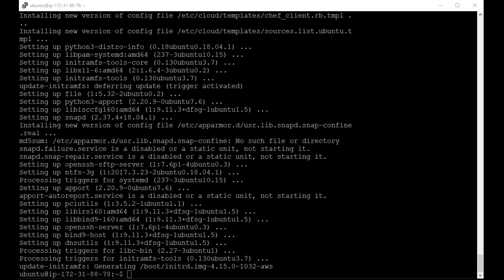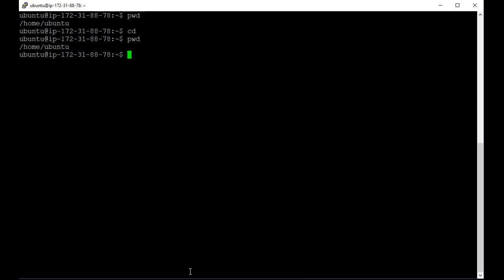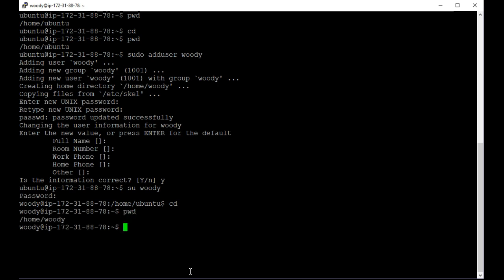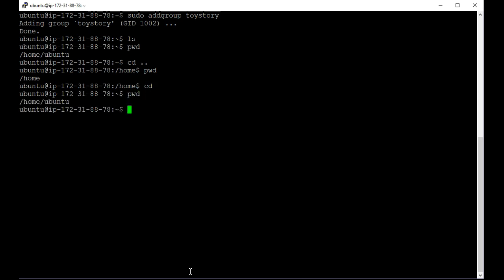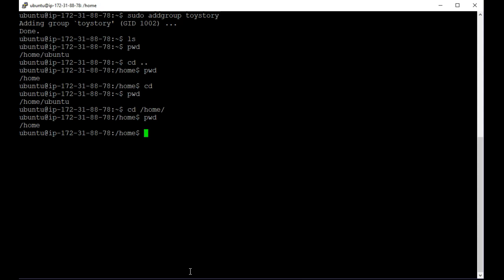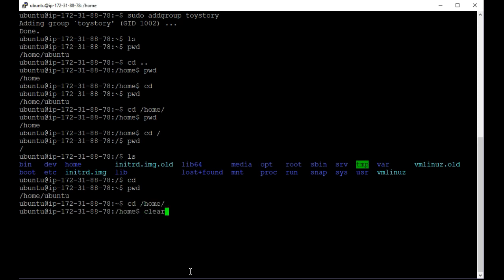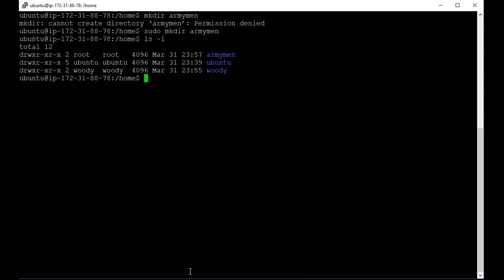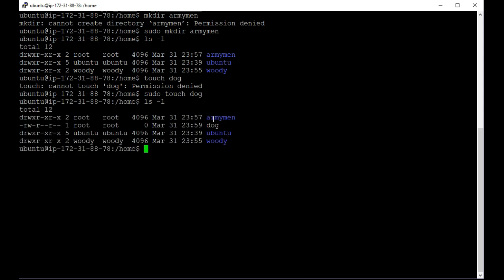MMIS 6295 - AWS - Video 2 - Create Users, Groups, Files, and Directory and Navigation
In this video, we create new users and groups. We also talk about simple navigation around a Linux box. We create a new directory and a new file.